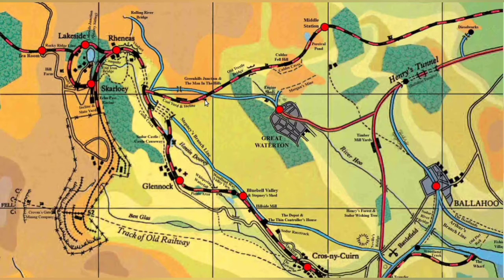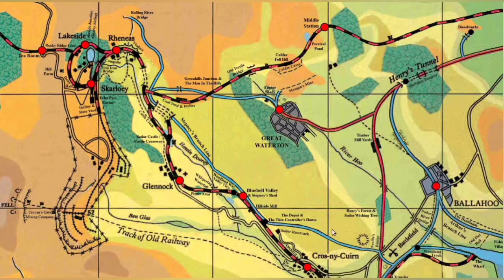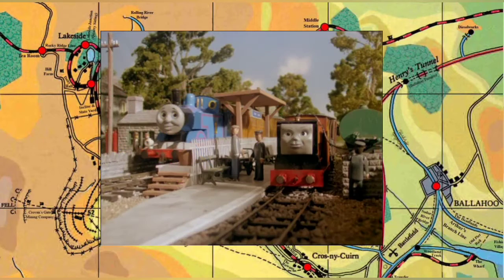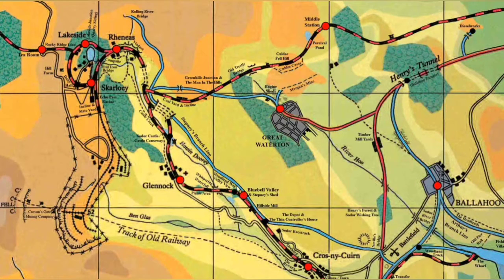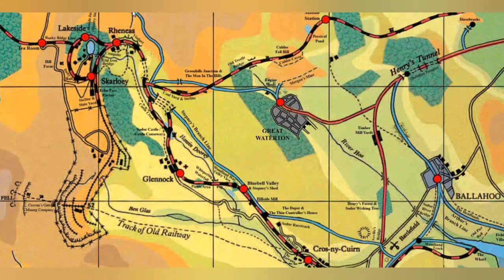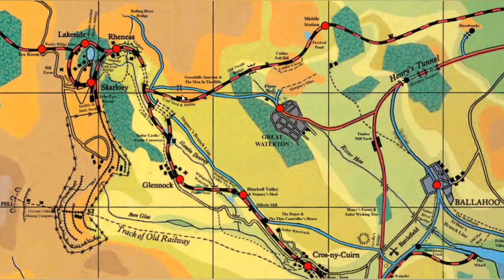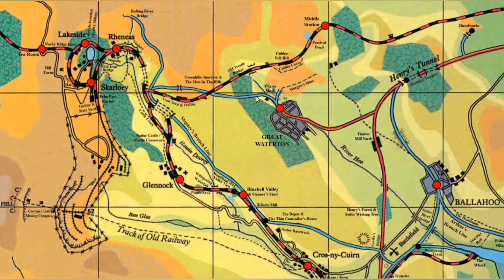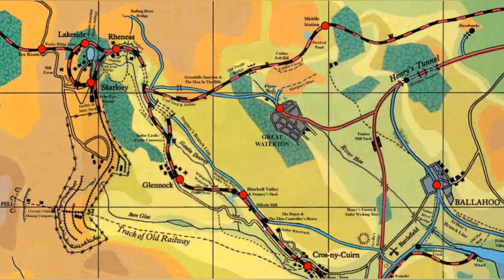Dissecting Sodor: The Bluebell Branch Line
Intro: Mavis M
Outro: S.A Music

Footage Courtesy of ThomasHDClassics

Thomas and Friends is Property of Mattel and HIT Entertainment